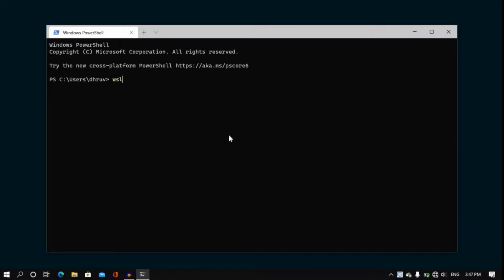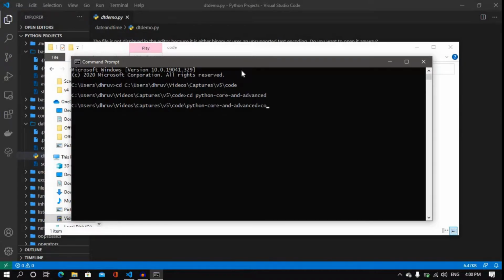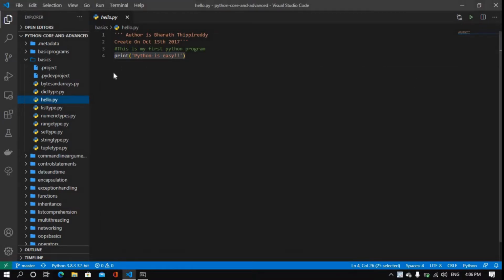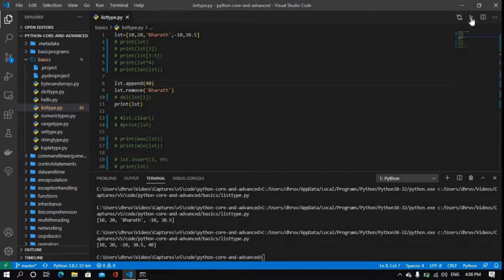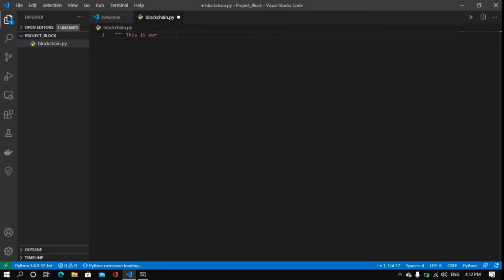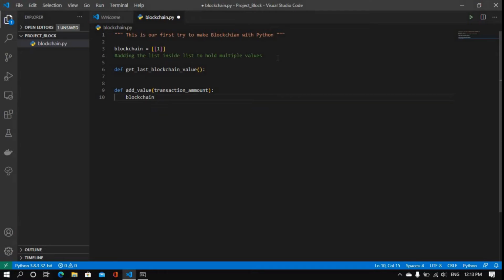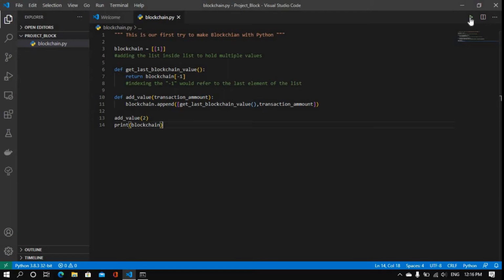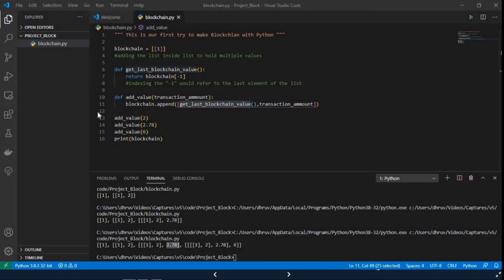Video 4: First Blockchian & Python Basics || The complete Blockchian Tutorials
Here I have demonstrated that how can we start the Blockchian Development, we have also developed the first Blockchain code with the help of python under 10 lines.